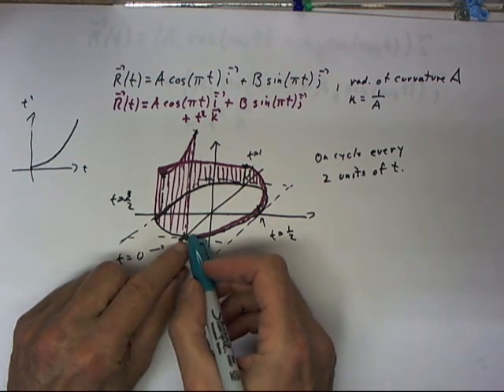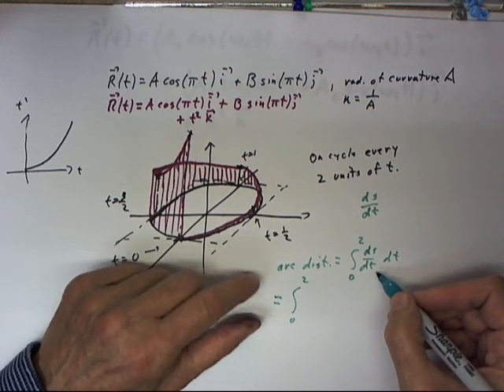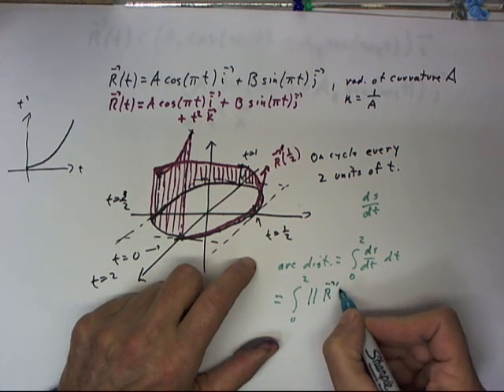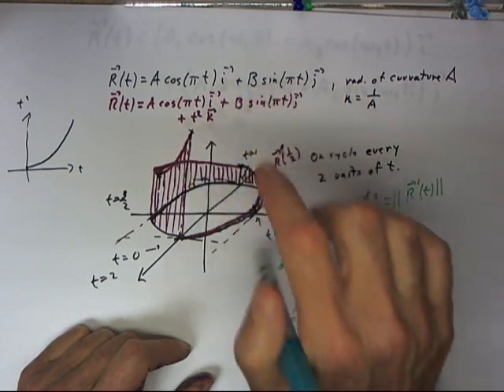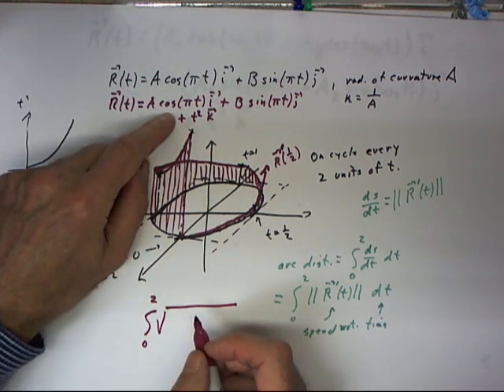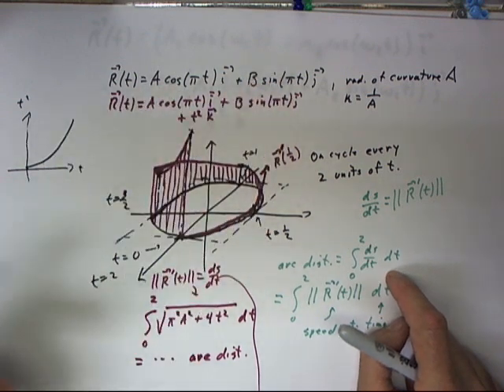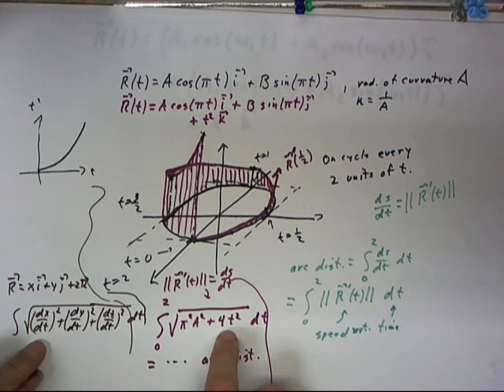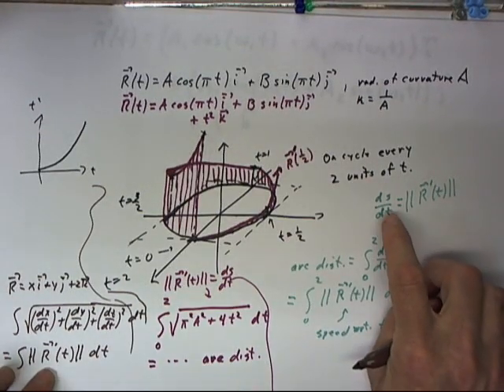multivar 10 73